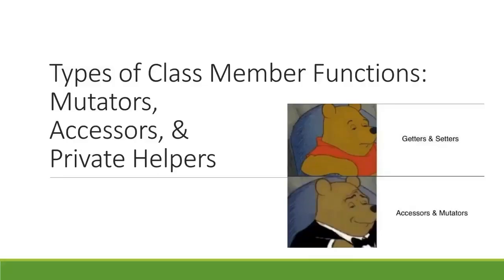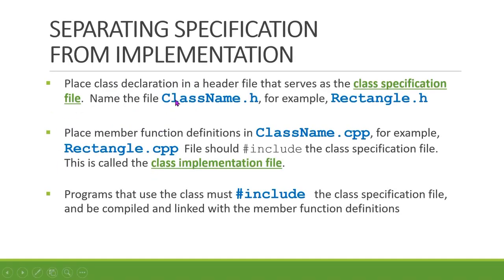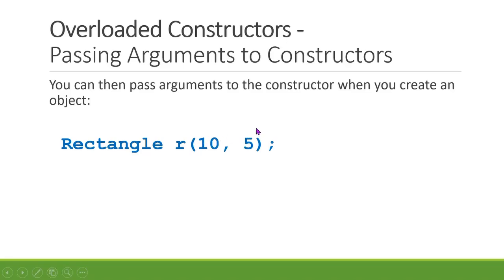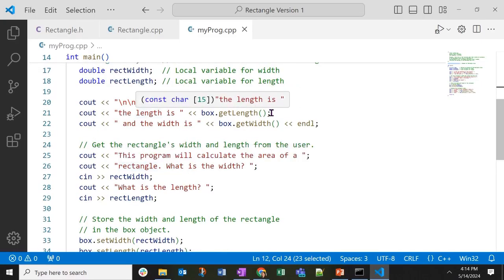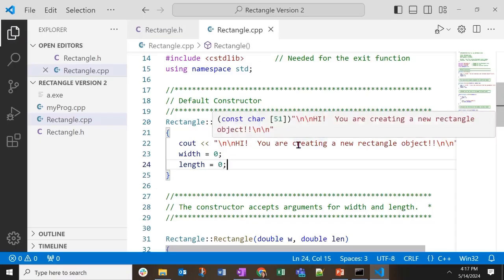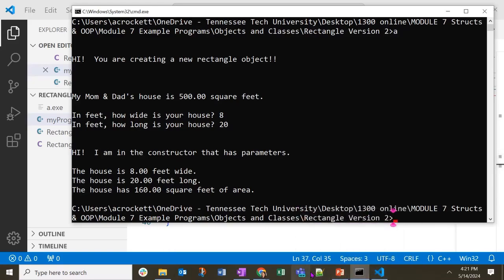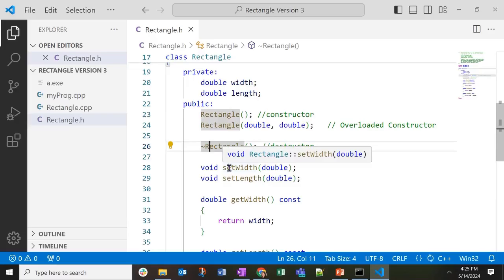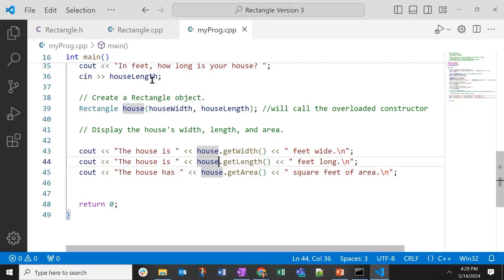OOP 2: Class Member Functions